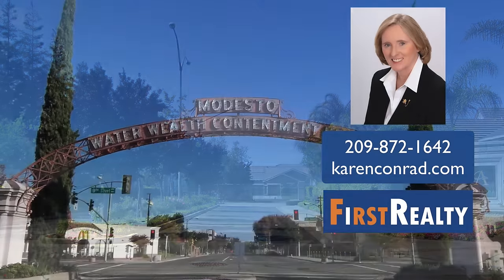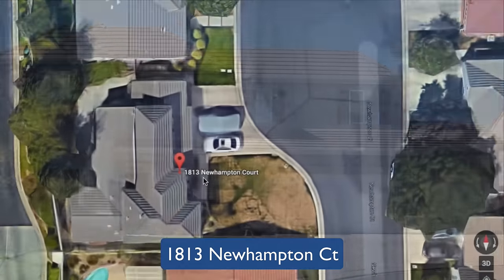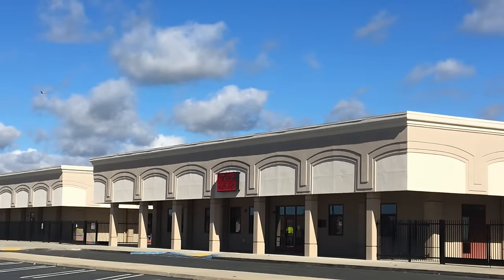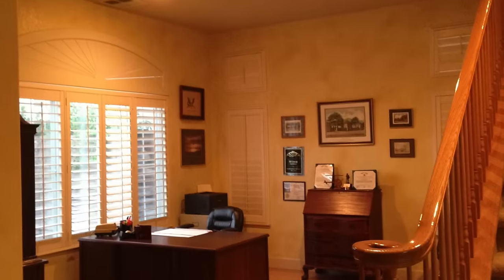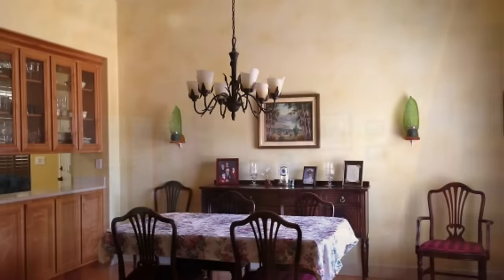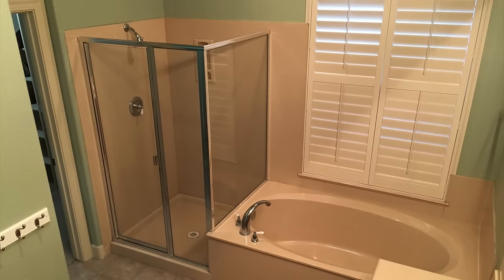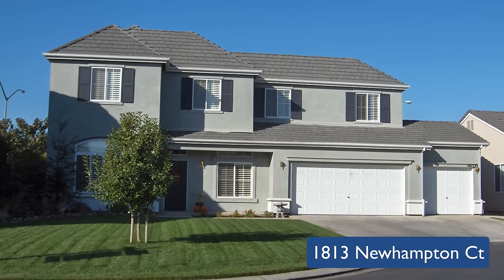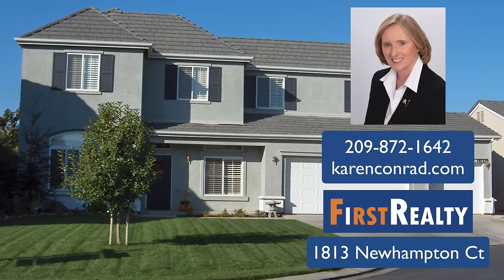1813 Newhampton Ct., Modesto, CA 95355 (SOLD)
SOLD (Co-Owner of First Realty California) Call (Disclosure: Karen Conrad is the owner of this home and the broker for First Realty, California. Karen is also a Nevada broker and broker-salesperson for Chase International Real Estate in Reno-Tahoe.) to see home - Very clean spectacular two story home in beautiful and secure Adrianna Gated Community in NE Modesto (Village One). 4 Bedrooms with master on the first floor. 3 bedrooms upstairs 1 is oversized and great for office or 2nd family room. Separate living and family rooms, spacious kitchen with island, pantry custom window treatments (plantation shutters) inside laundry room with utility sink and cabinets. Large master bedroom walk-in closet, separate tub & shower double sinks. 3 car garage with lots of storage! Quiet cul-de-sac and walking distance to Freedom Park, Freedom Elementary School, and Savage Middle School. High School is Enochs. This is a beautiful Village One home that will not disappoint you (non-smoking home).
HOA $77 (Gated Community, Roads & Common Area Landscaping)